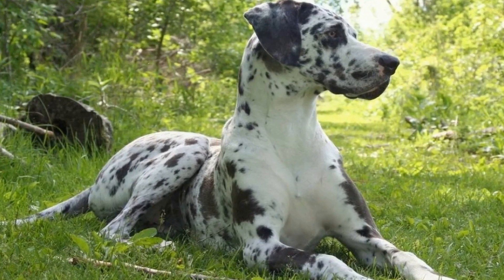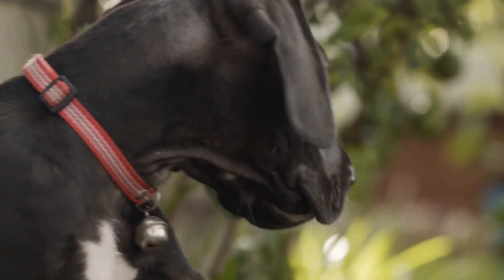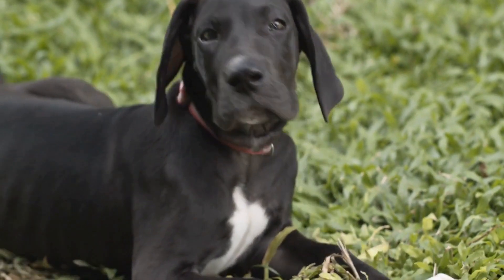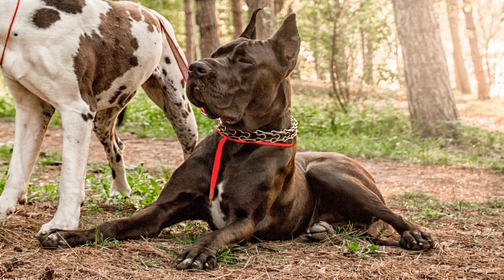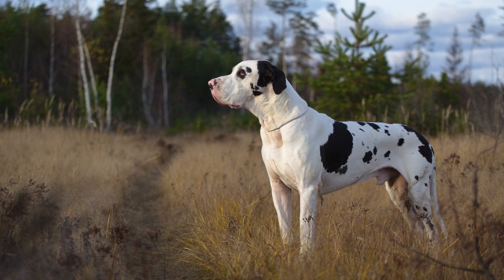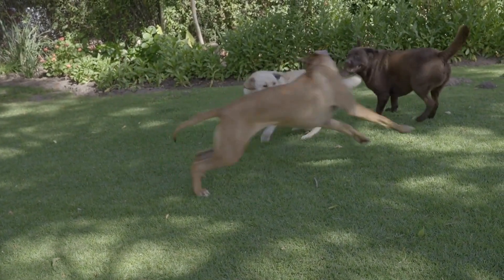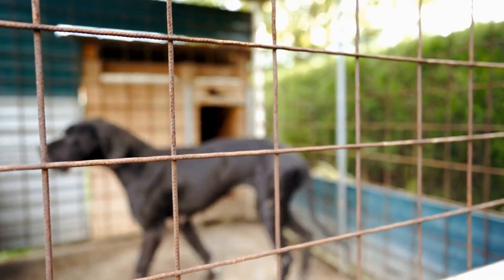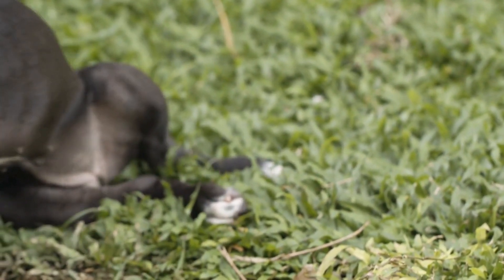Great Dane and Flyball Fun at Home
Flyball is a thrilling dog sport that involves teams of dogs racing against each other, jumping over hurdles, catching tennis balls, and having fun  It is an excellent way to bond with your Great Dane while providing mental and physical stimulation  However, not everyone has access to a flyball club or a suitable training facility nearby  But fret not, because you can still enjoy this exciting game at home with your beloved Great Dane

Flyball is not only a competitive sport but also a fantastic way to channel your dog's energy and stimulate their mind
00:00 Great Dane and Flyball Fun at Home